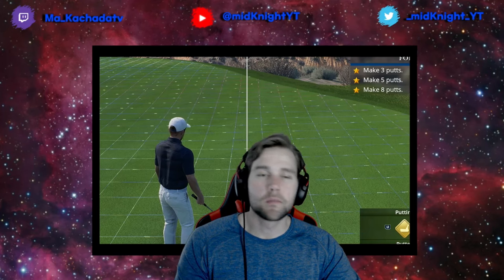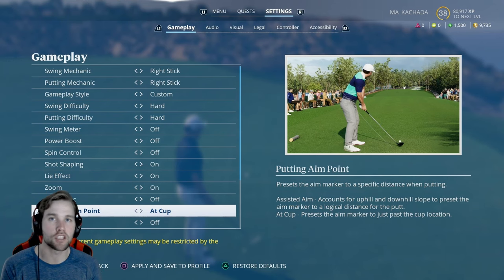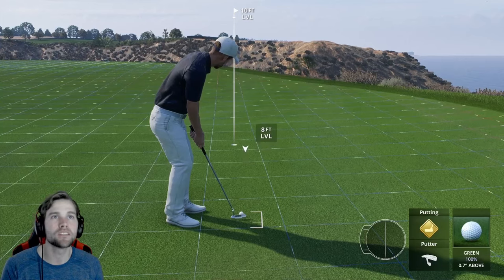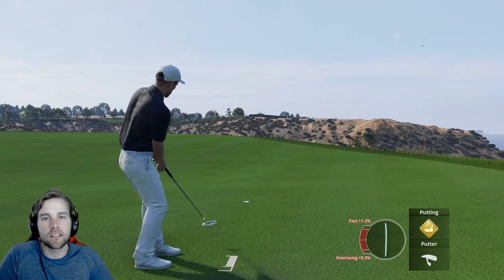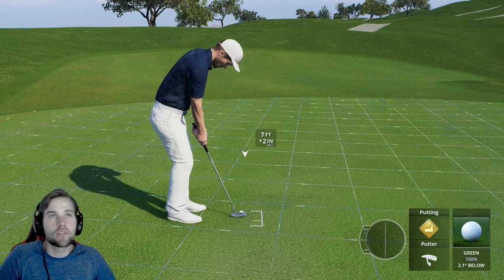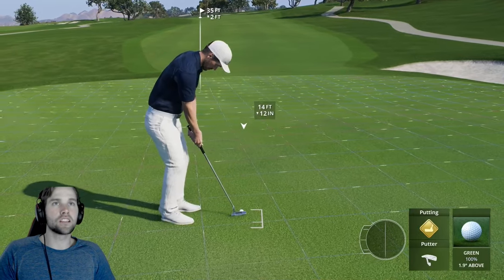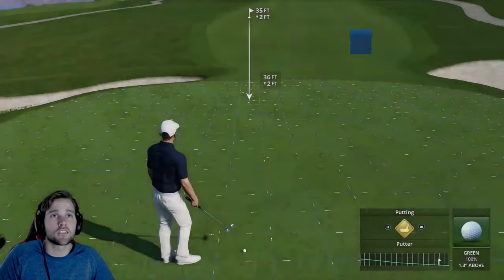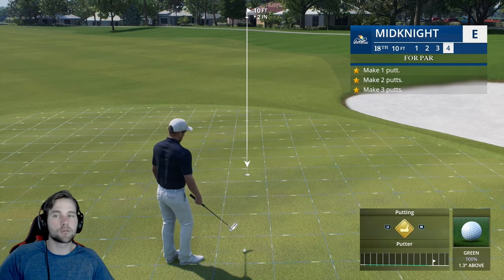COMPLETE PUTTING TUTORIAL | EA SPORTS PGA TOUR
0:00 Basics & Short putts
8:00 Downhill & Calculations
11:40 Long Putts
15:00 Recap